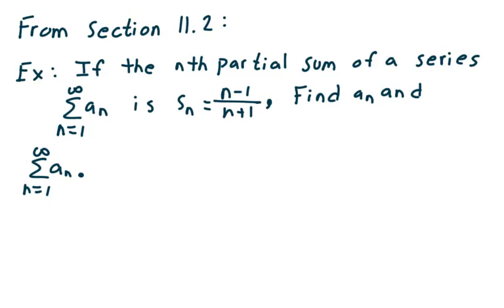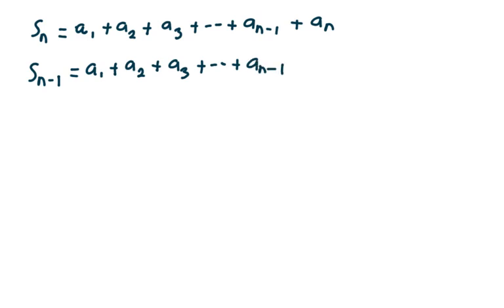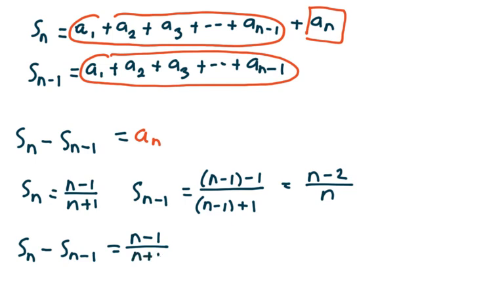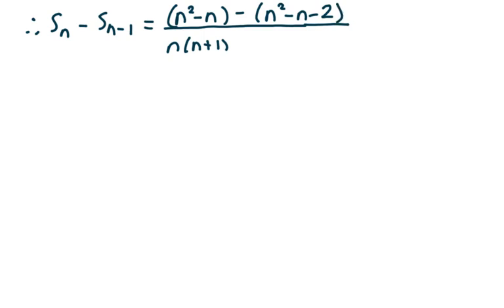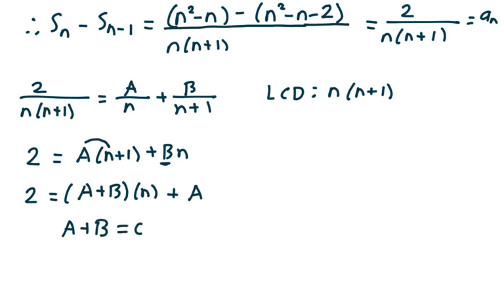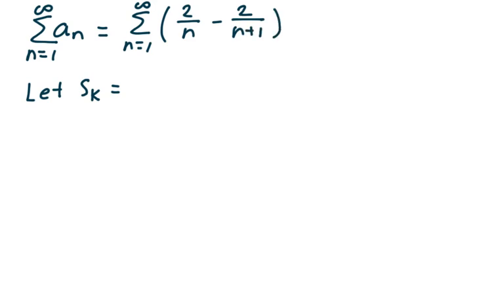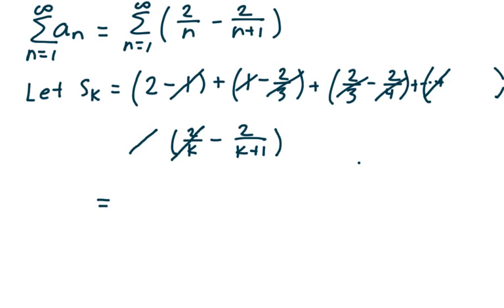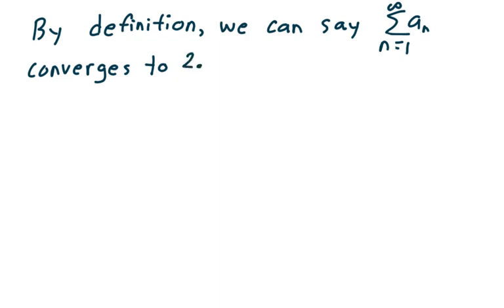Calculus 2, challenge example